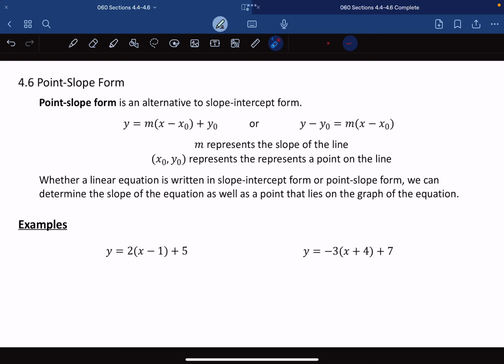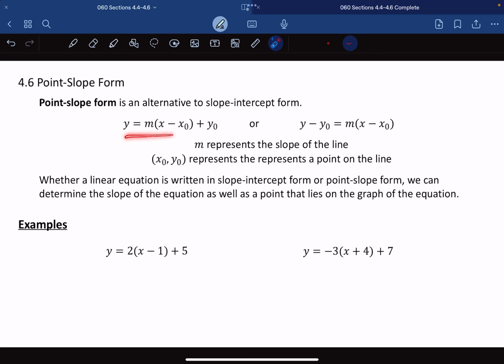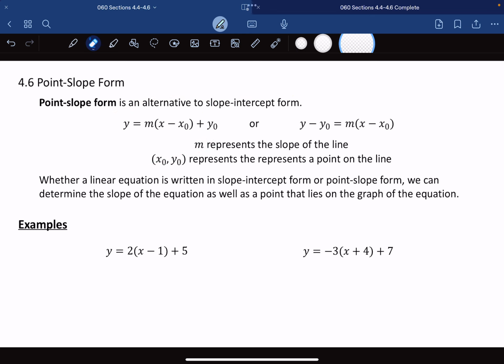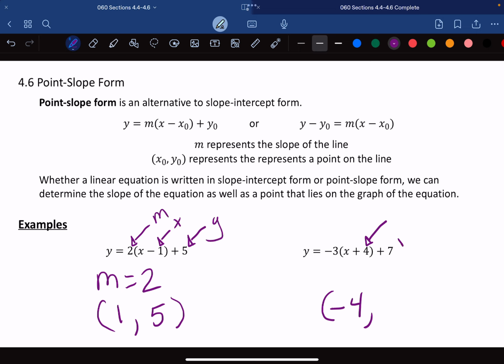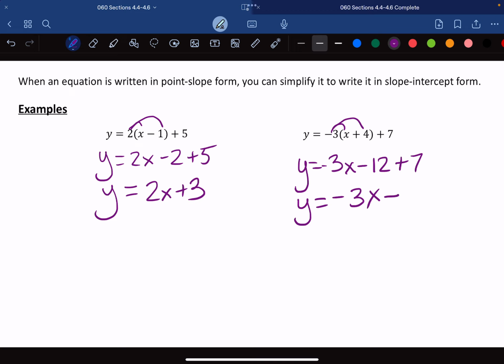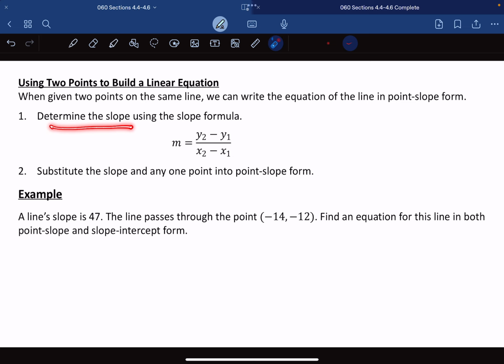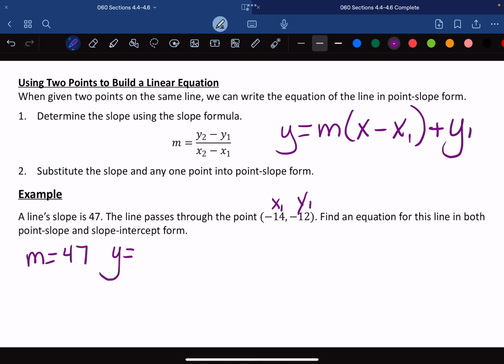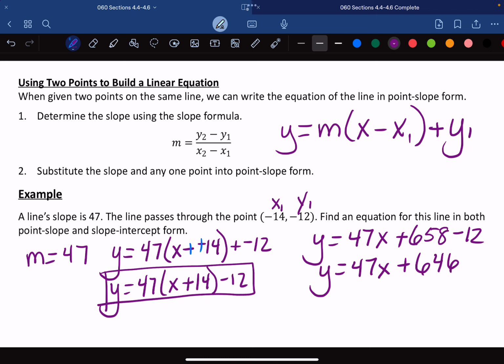4.6 Point-Slope Form Intro